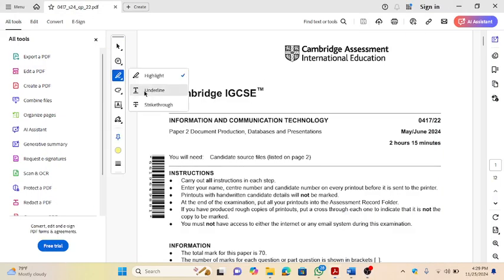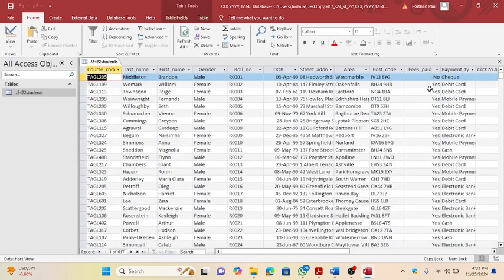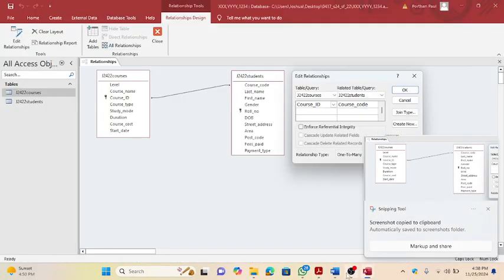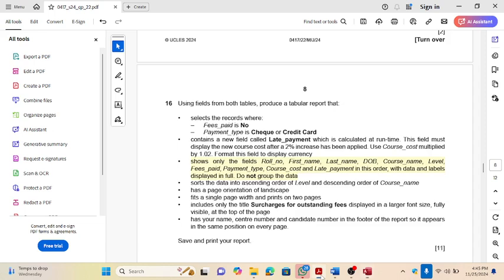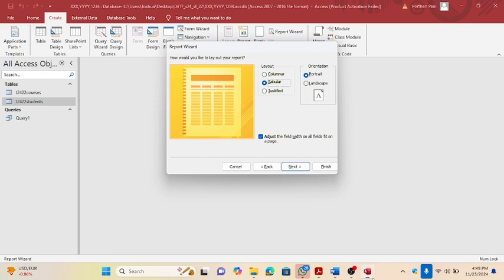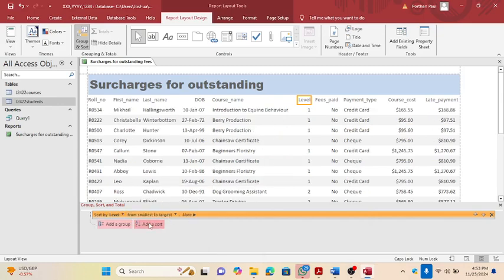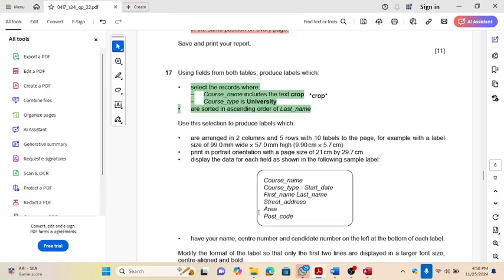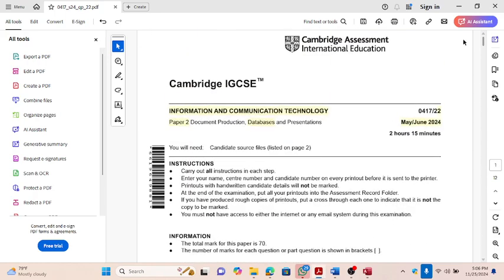DATABASE - MAY JUNE 2024 - 22